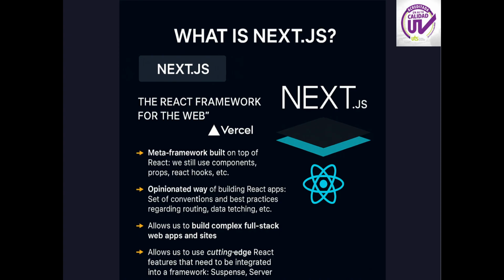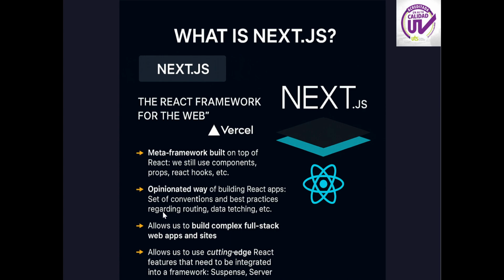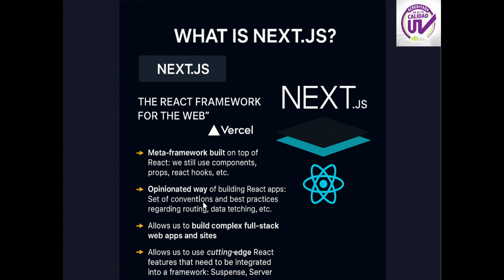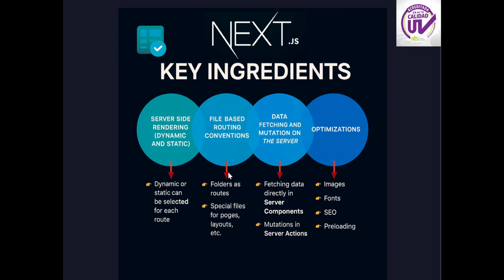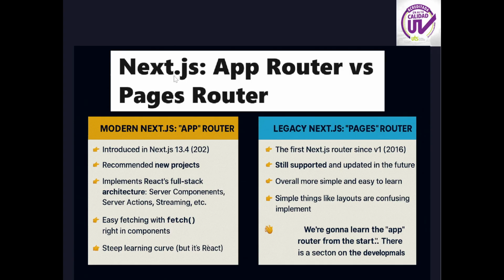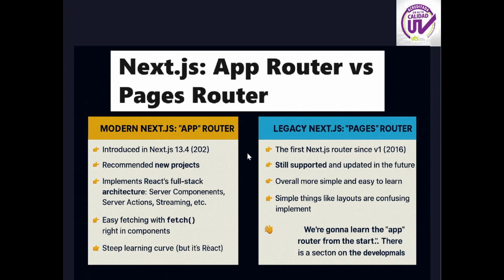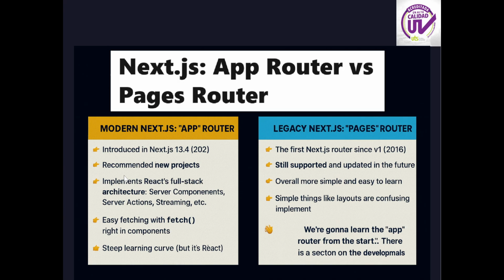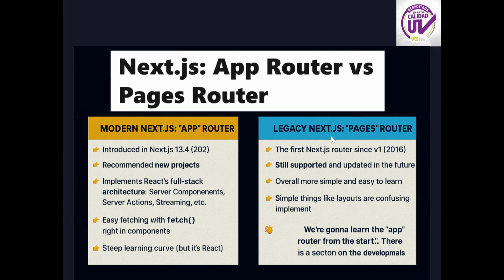2 - NextJS - The KEY Ingredients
The Keys of NextJS